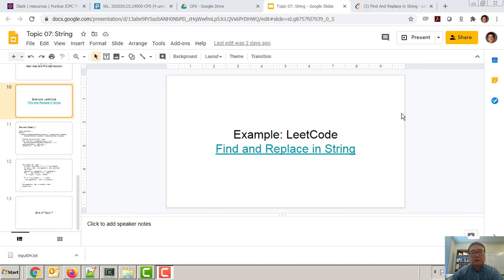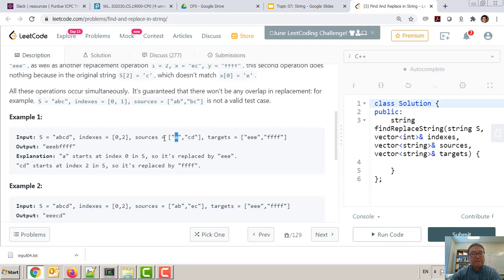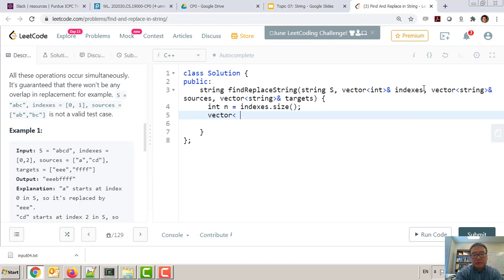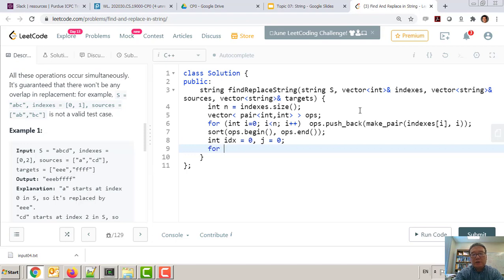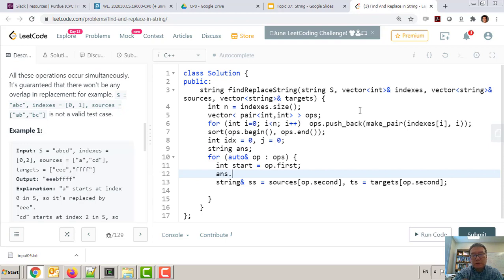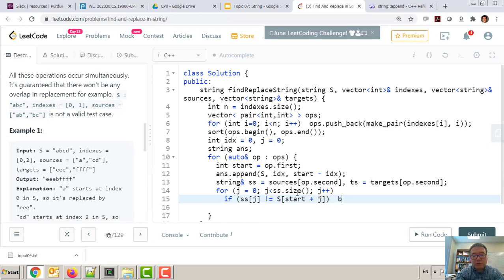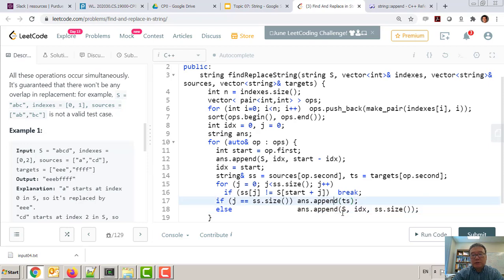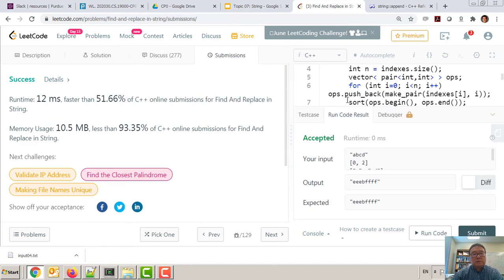CP0 Topic 7: Video 5: Find and Replace